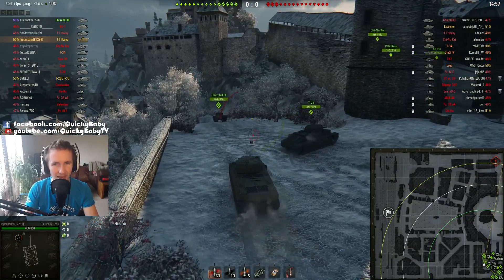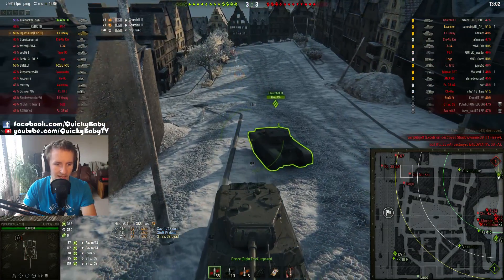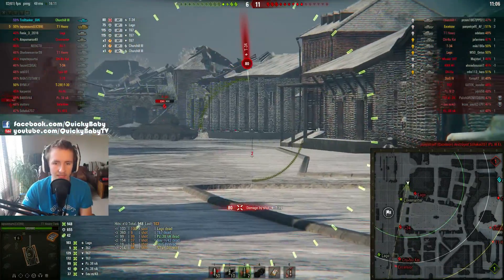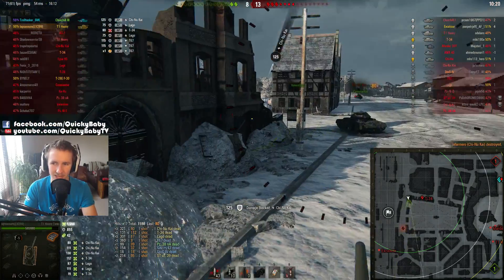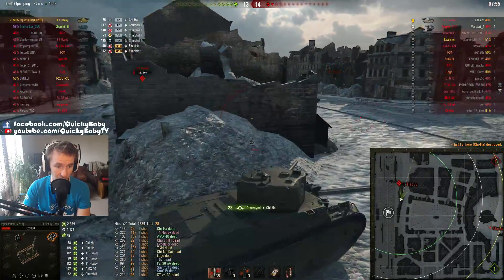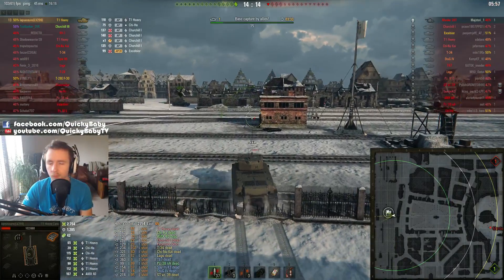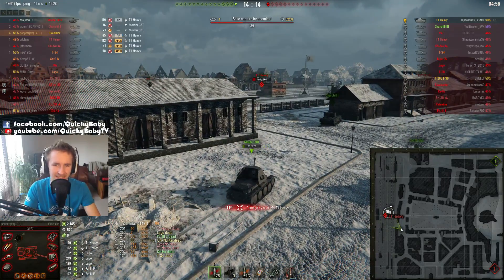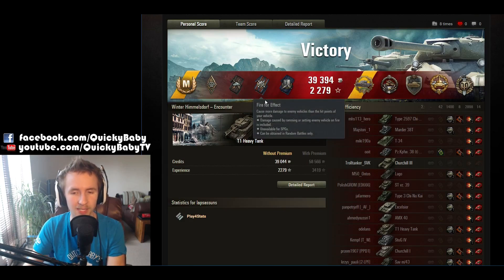World of Tanks || T1 Heavy - 14 Kills...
World of Tanks - T1 Heavy. Today lapsassuns is going on a rampage in the T5 American heavy tank, the T1 Heavy with some suprising hilarity.